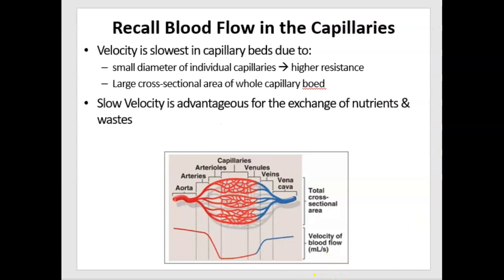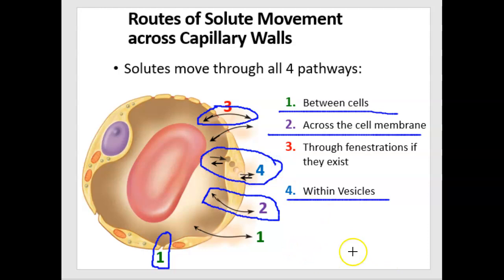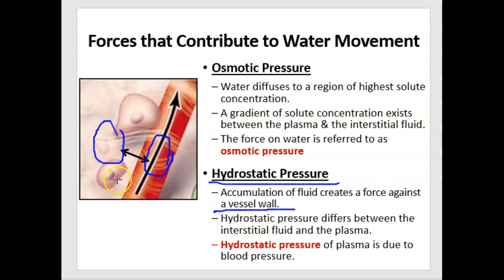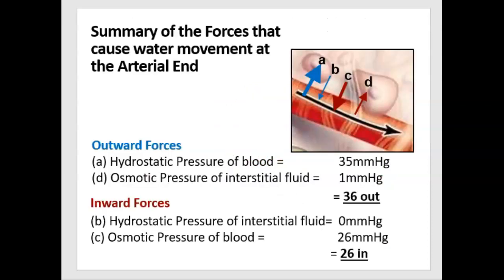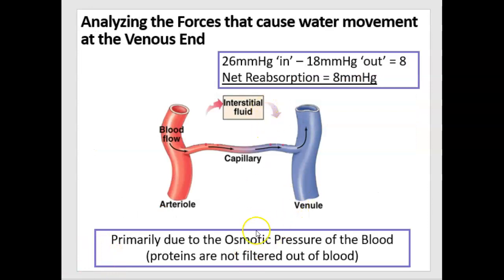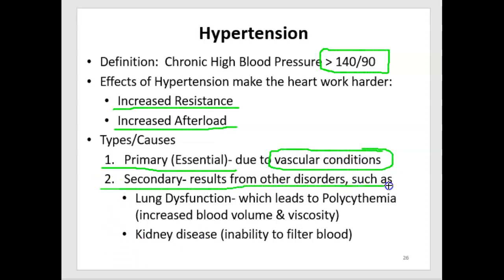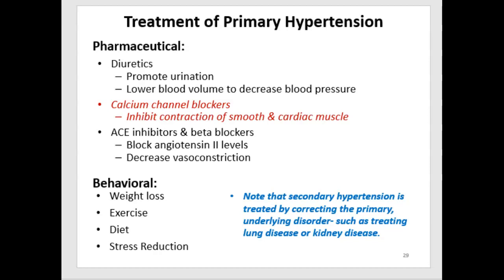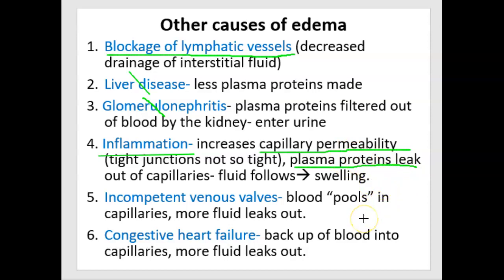Capillary Fluid Dynamics 43 min